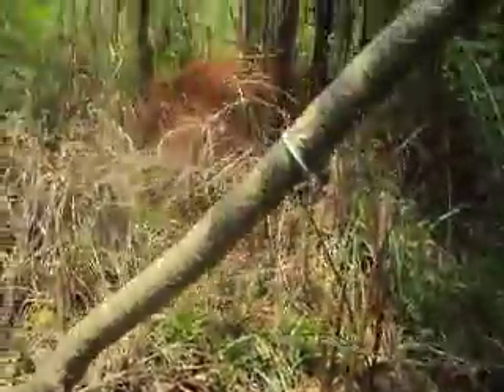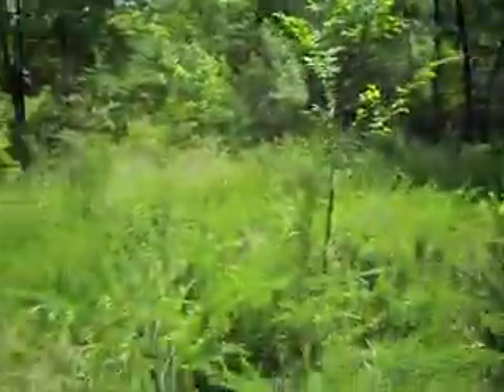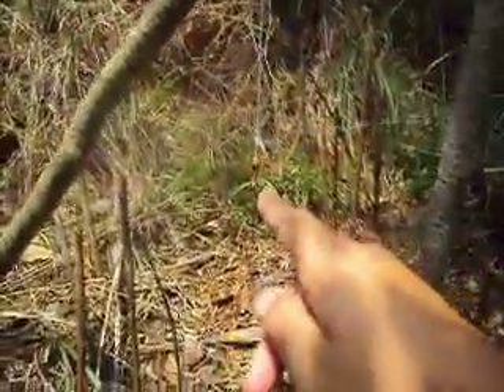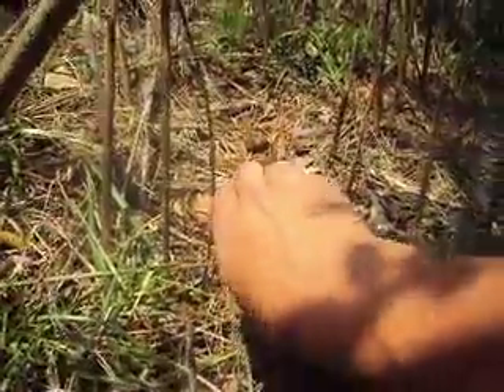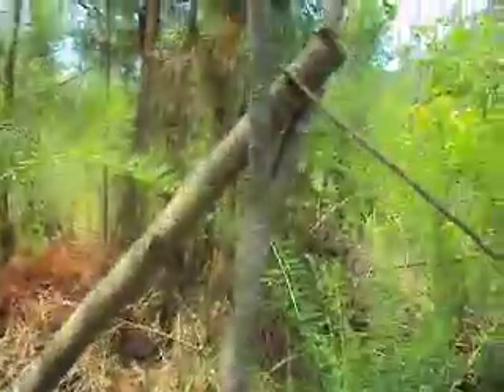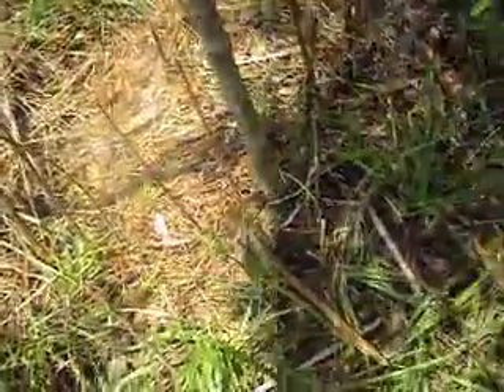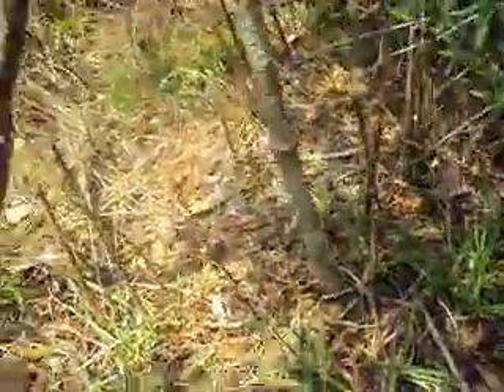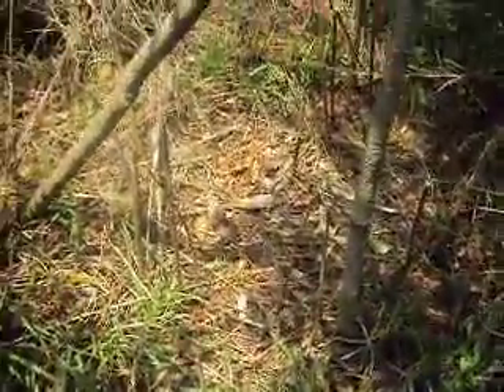How to snare a rabbit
In this video i am showing you how to snare a rabbit